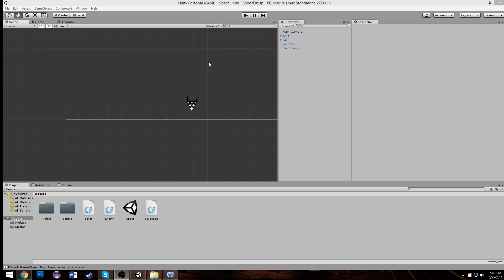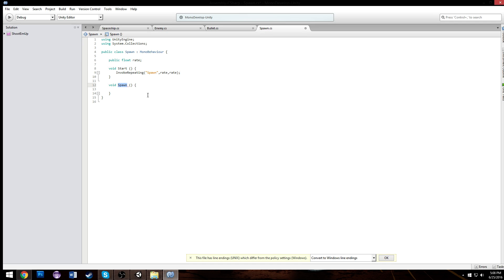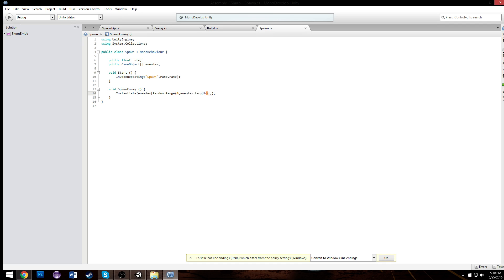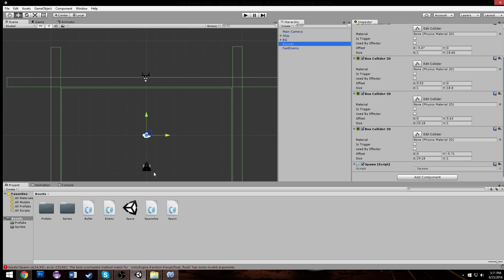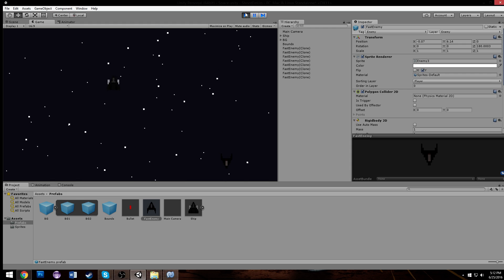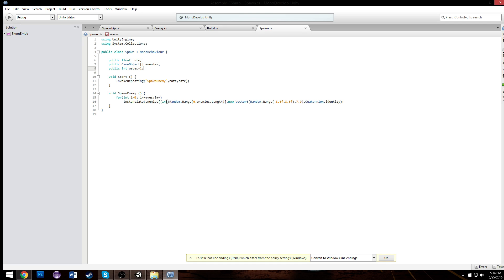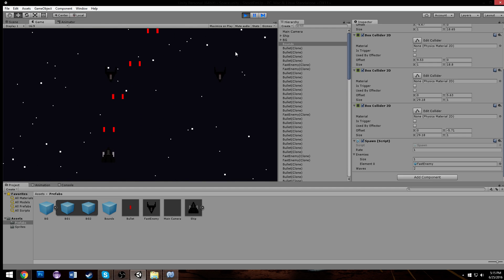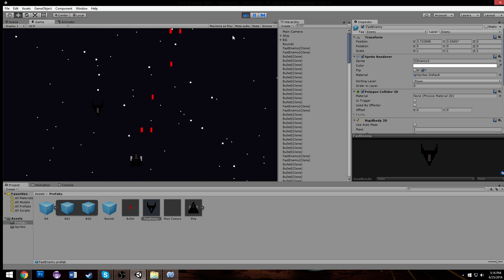Unity Tutorial: Creating a Classic 2D Shoot 'Em Up 4